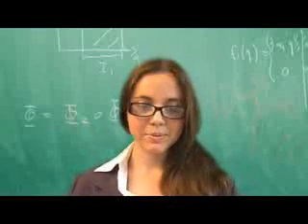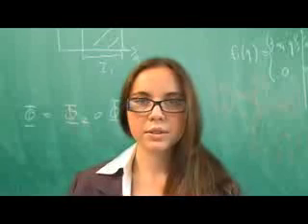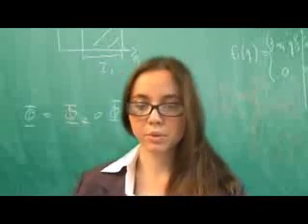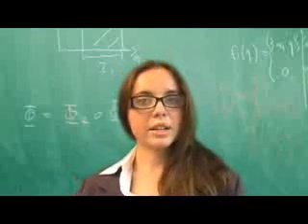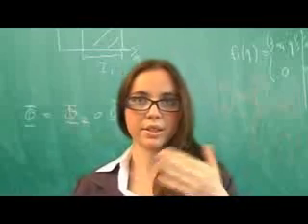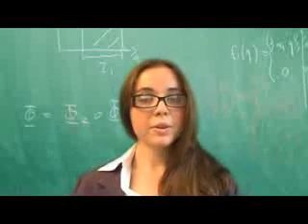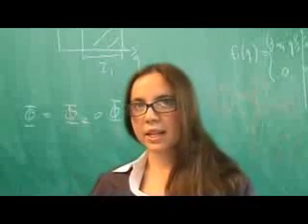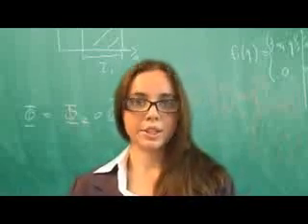Depth Perception - ASWB, NCE, NCMHCE, MFT Exam Prep and Review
Pass your exam the first time with these helpful hints. Try a free full length practice exam